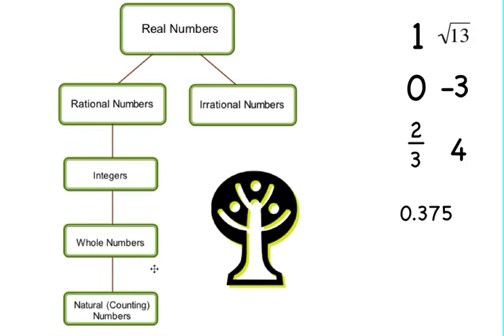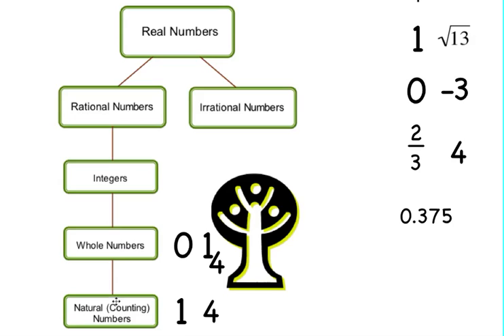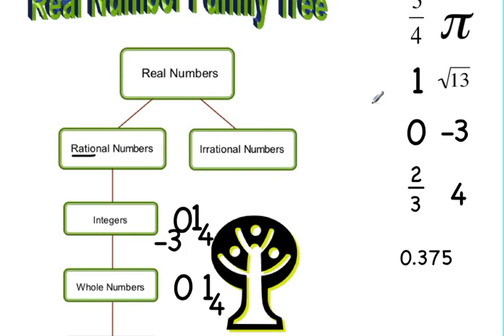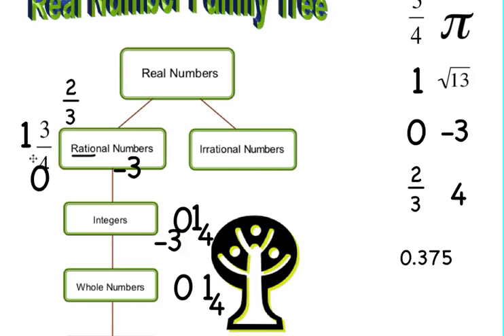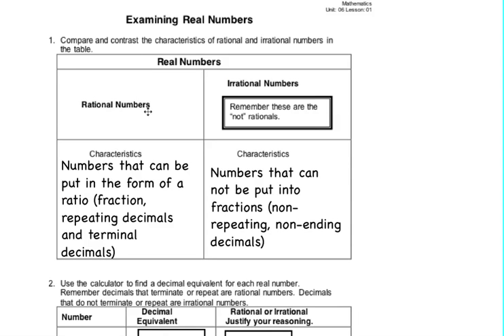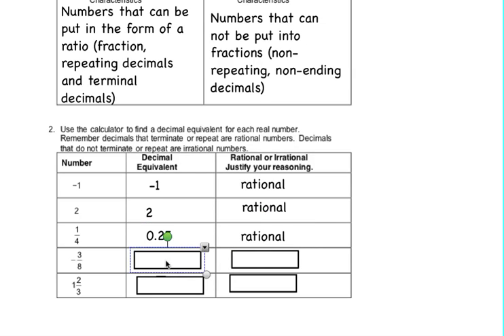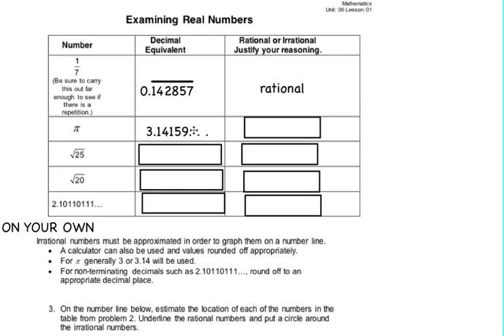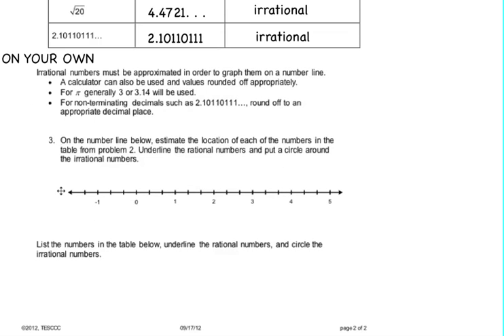Exploring real numbers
Understanding irrational numbers